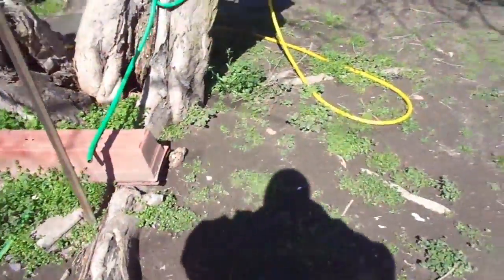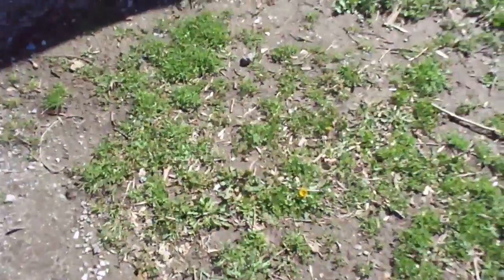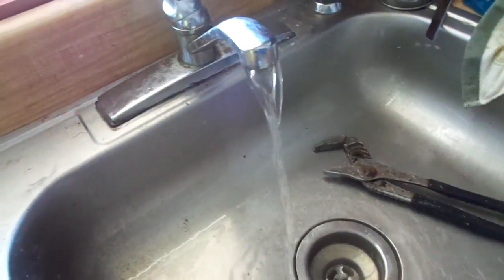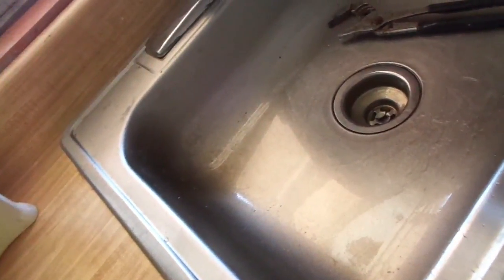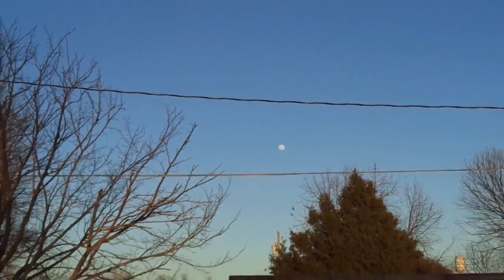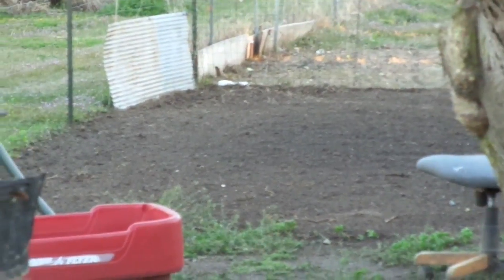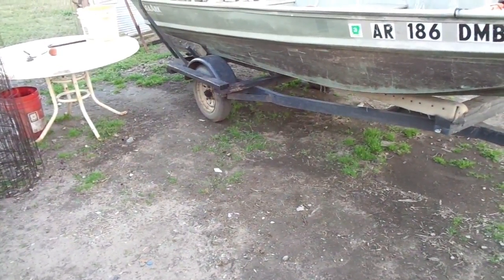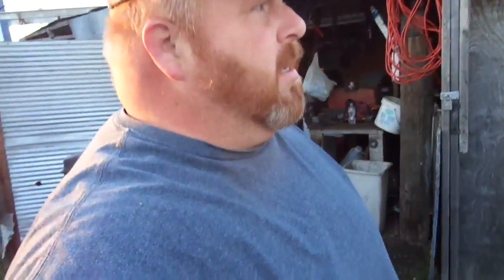Mr. Blue Vlog's # 24, Kitchen Sink Blues!!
Hey every one, Check out my next vlog on the kitchen sink. To buy equipment and things to better the channel with!!

Sosnovka Episode's

Chellington 17

LawFold Farm

American Farm

Giants Island

Bjornholm 17

Fan Mail:

Tommy Miller